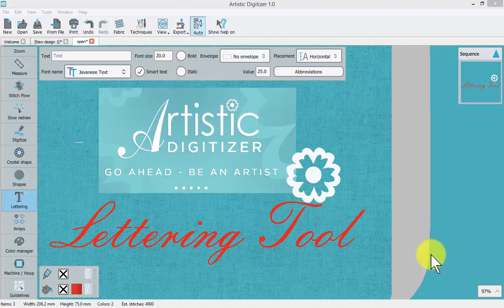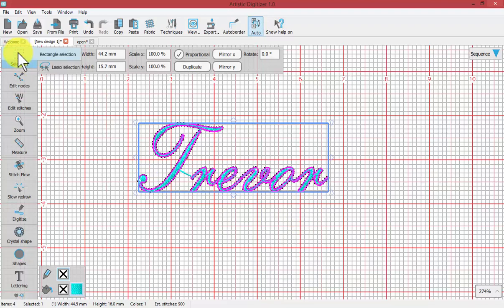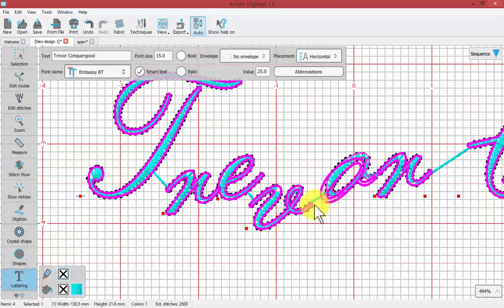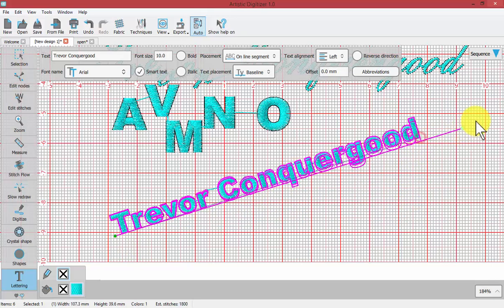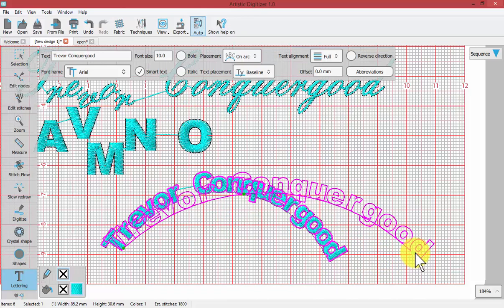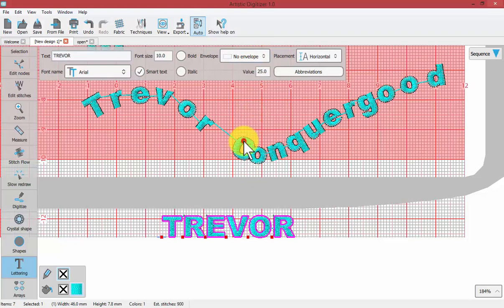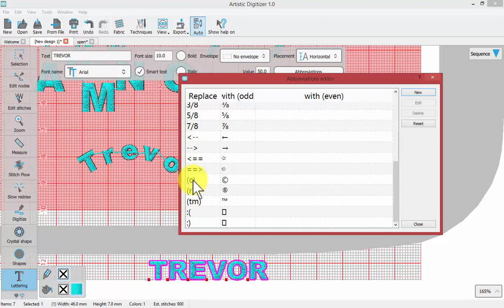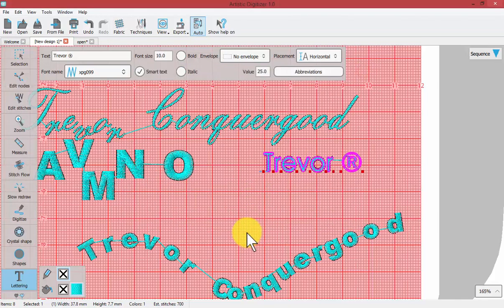Lettering Tool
In this video, we will show you how to use the Lettering Tool located on the left hand side tool bar. (The video shows the full version of the software although the functionality explained is also available in the Jr software.)